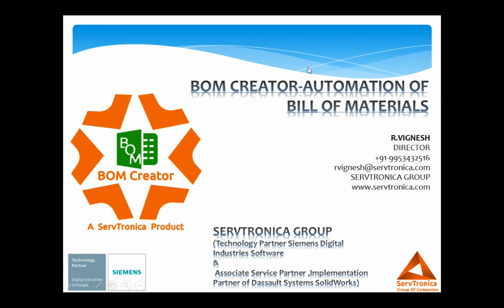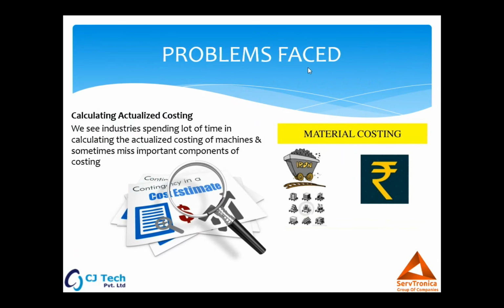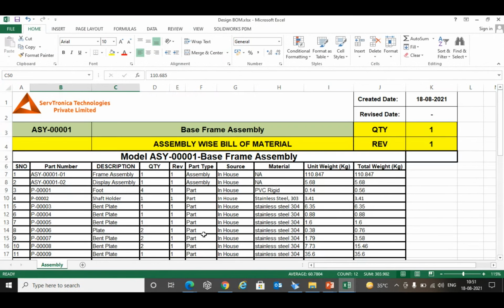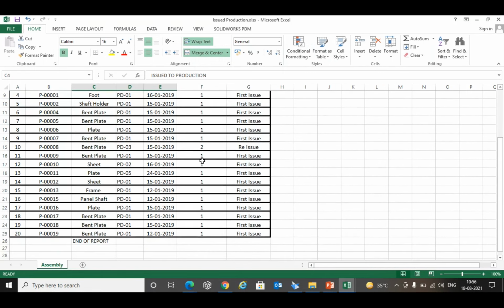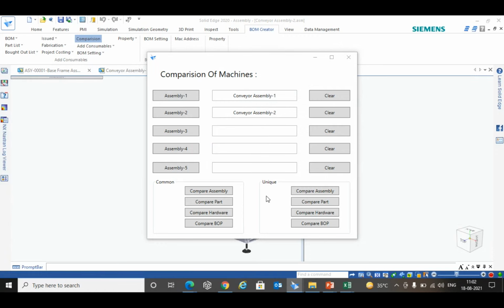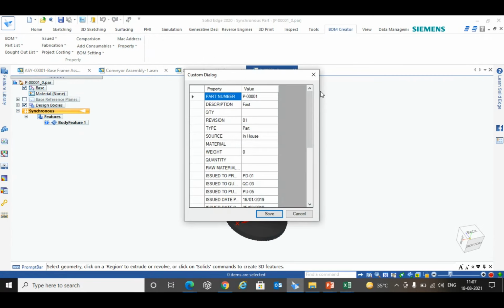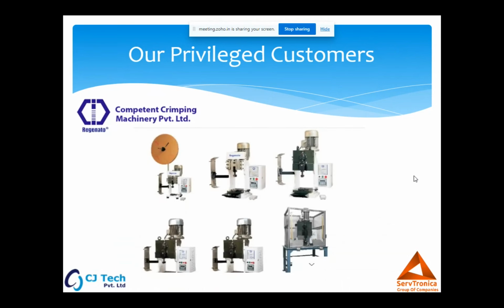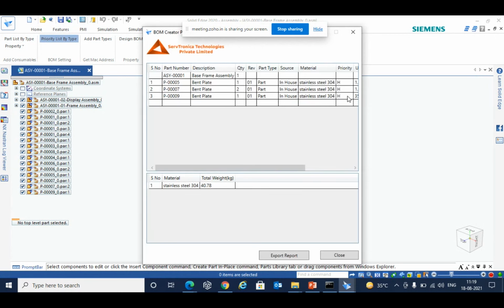BOM Creator Webinar-Siemens Solid Edge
Organized by CJ Tech Pvt Ltd